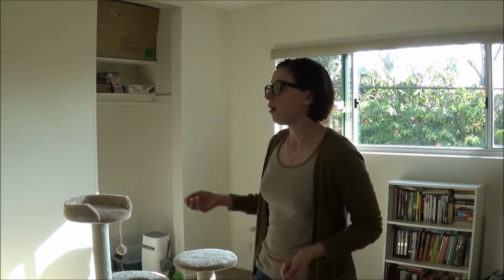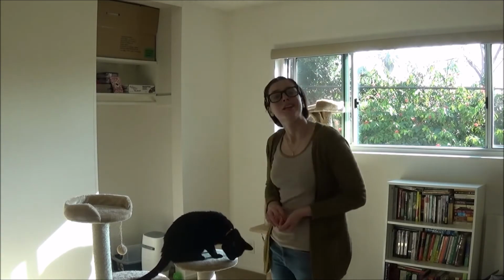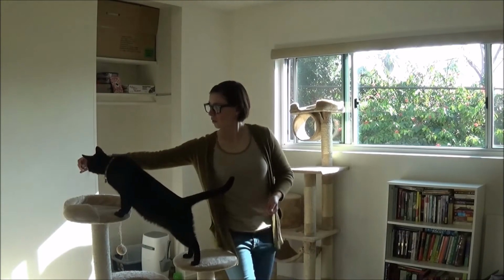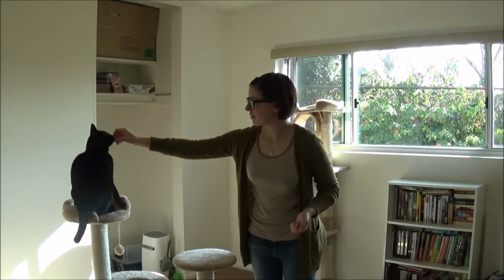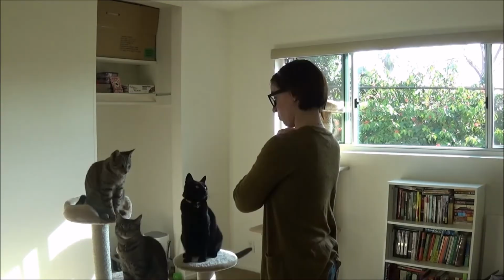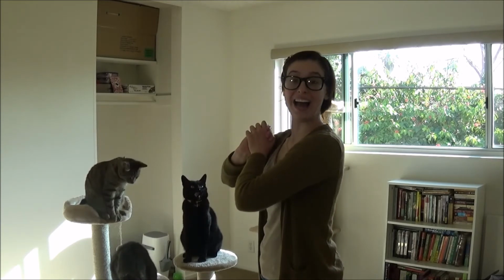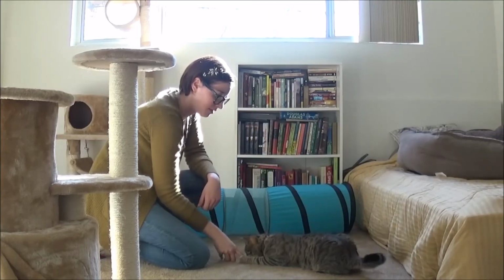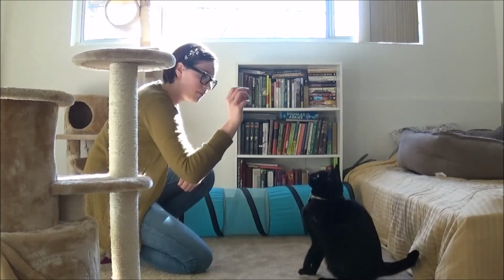How to Train Your Cat to Sit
Training cats is easy! Just drink until you forget you're training a cat.